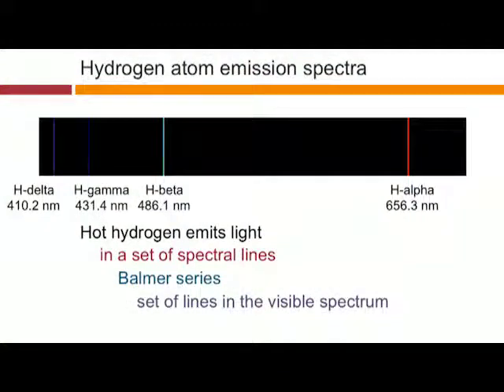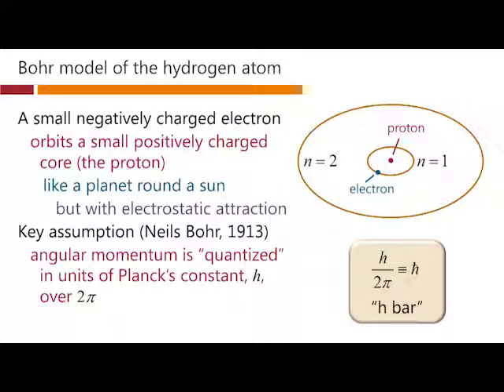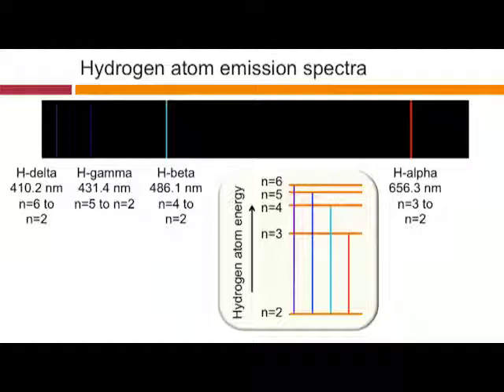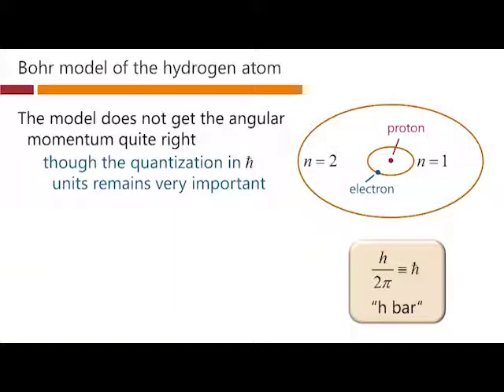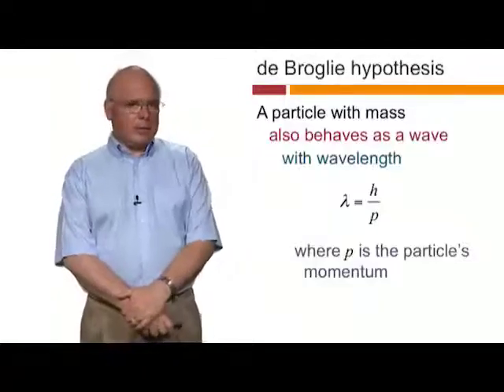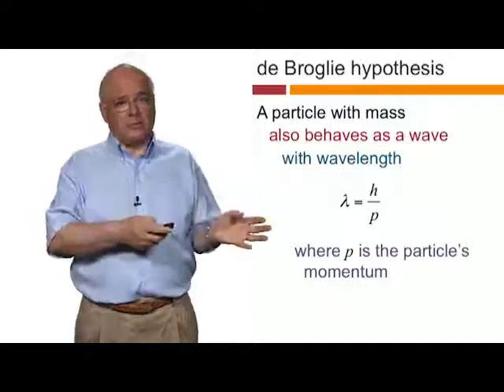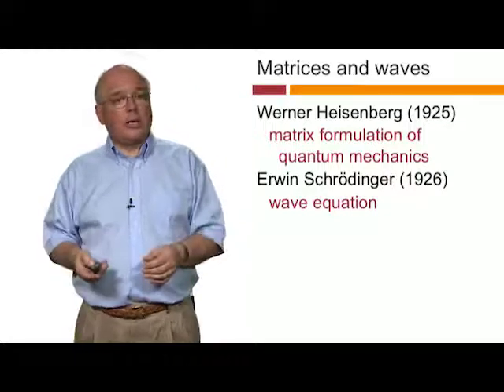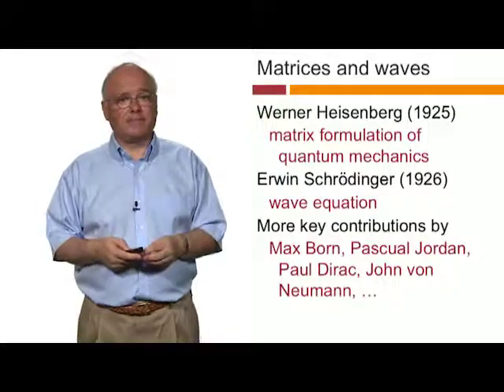Matter - David Miller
Part of Lecture 1 Introduction to quantum mechanics